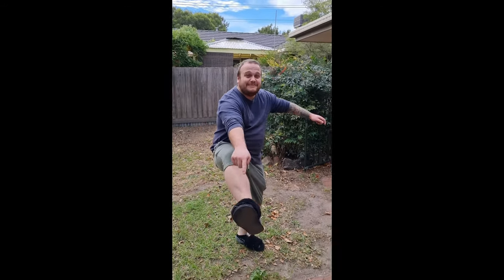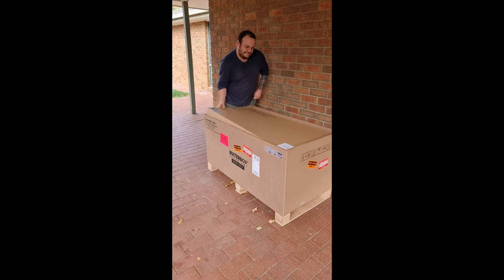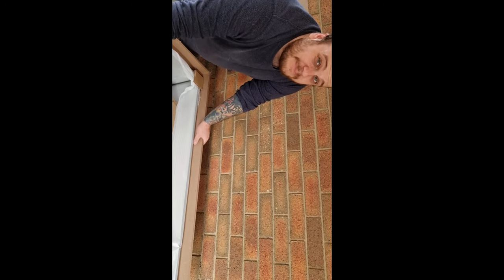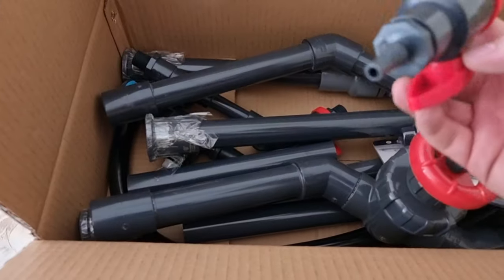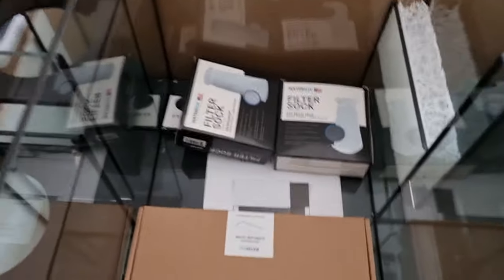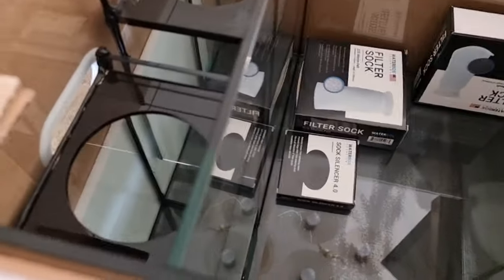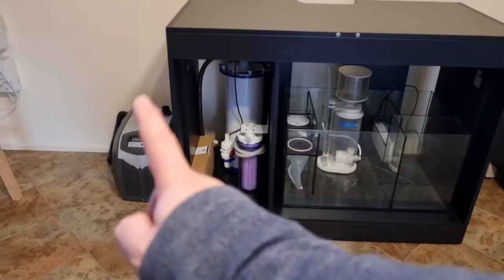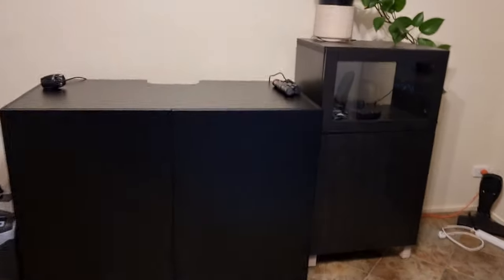Dream Reef - Waterbox Build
come on the journey of my new aquarium build!

I have many plans for this aquarium including
- Reef Factory Flare M x 2
- Reef Factory Reef Bars x2
- Reef Factory level keeper
- Reef Factory Salinity Gaurdian
- Pacific Sun Co2 scrubber 5Lt
- Real Reef Branch rock aqua scape
- Sps dominant with bare bottom (and some lps down bottom from my beloved pieces)